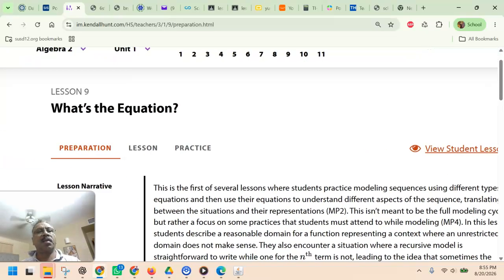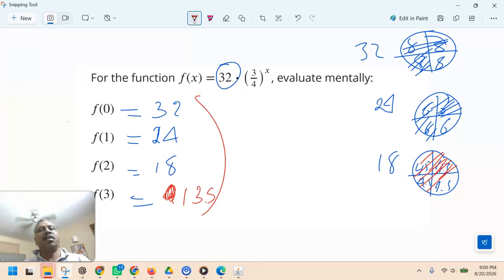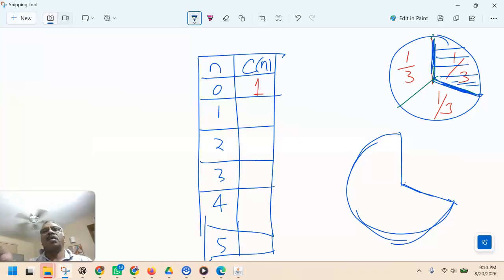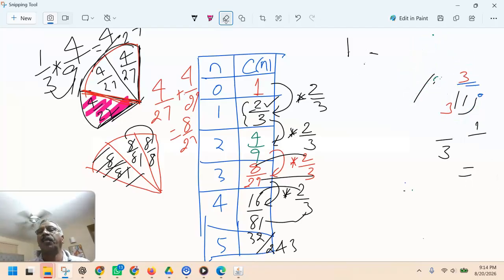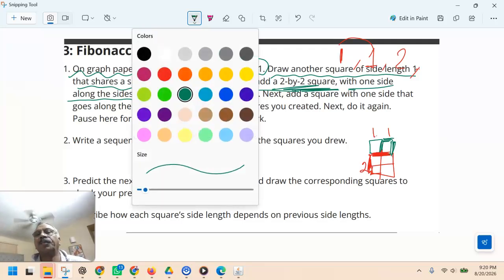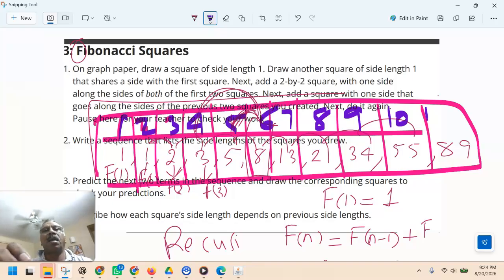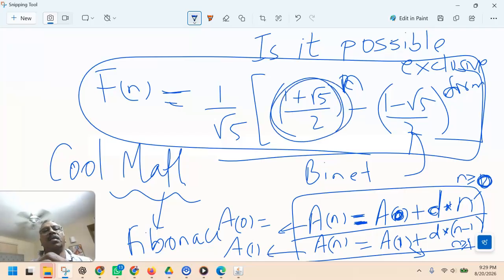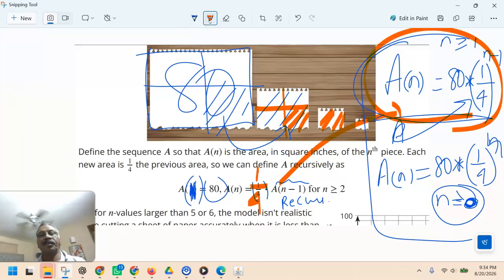IM Alg2 | lesson 9 |unit1| students task | what's the equation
@romualdorebello4629  creating  Explicit formula,